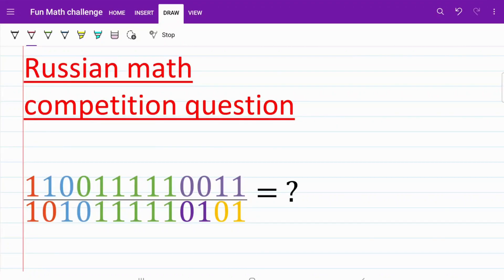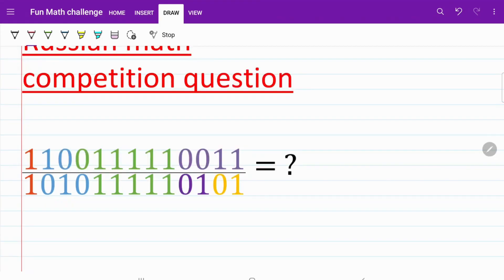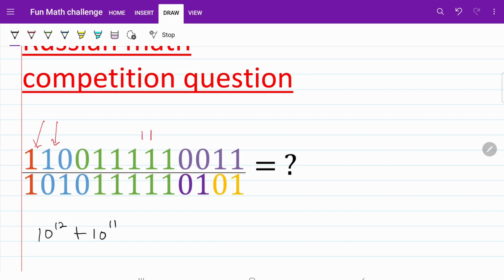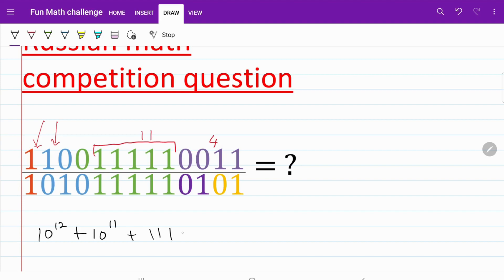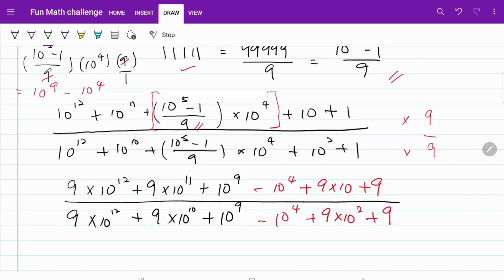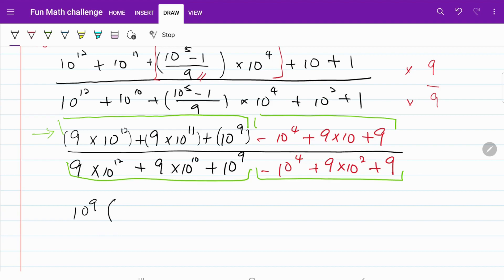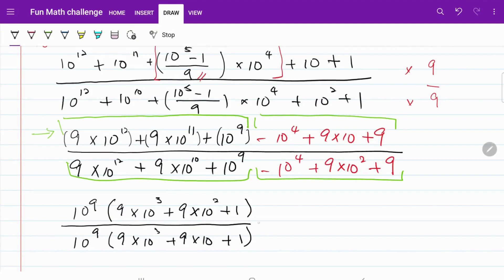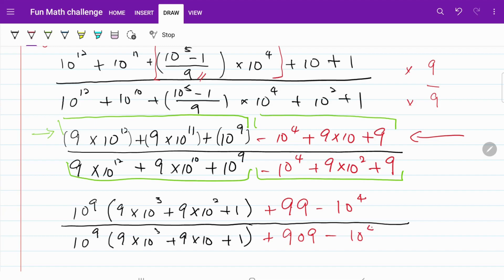Math competition from Russia. Solve "crazy" division of 2 long decimal numbers. This is a fun one.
Math competition from Russia. Solve "crazy" division of 2 long decimal numbers. This is a fun one. This is a fun one. Please like and sub.